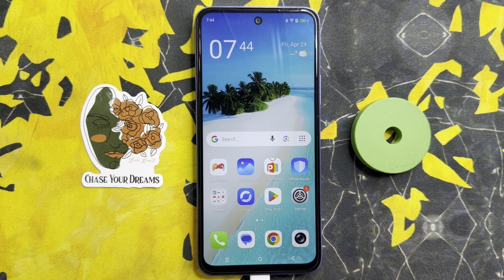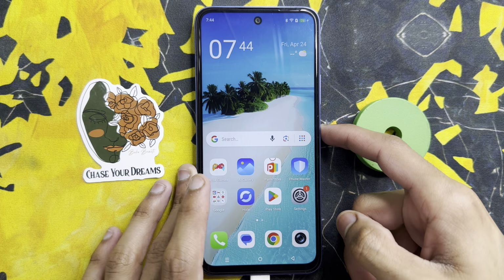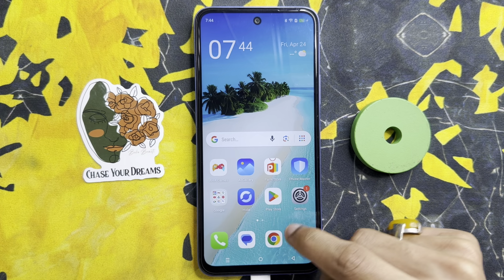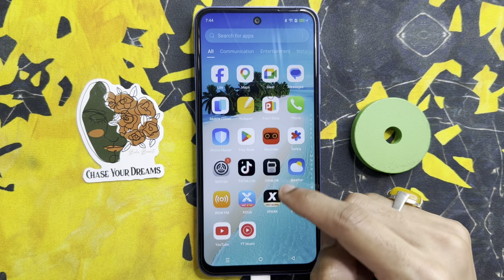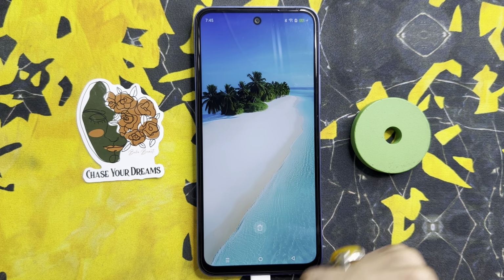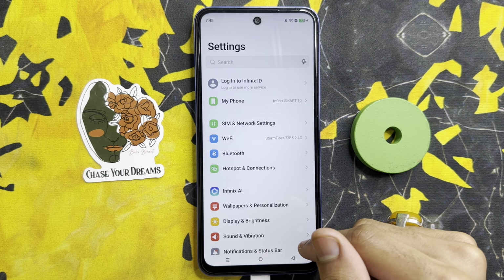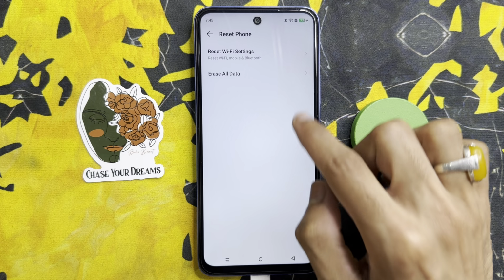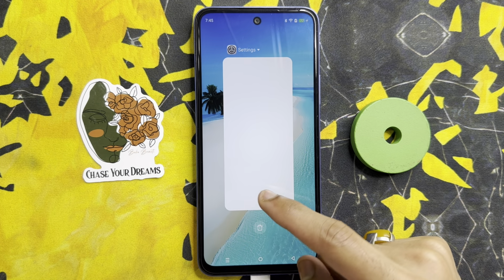How to Fix When Infinix Smart 20 Keeps Updating